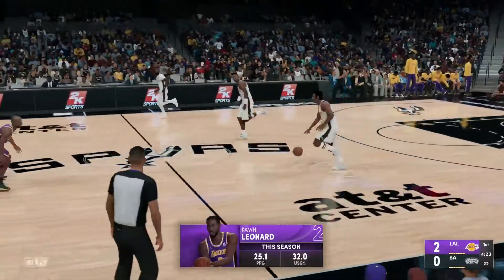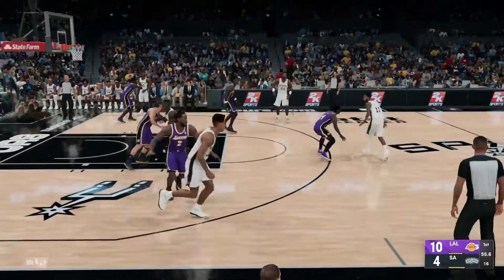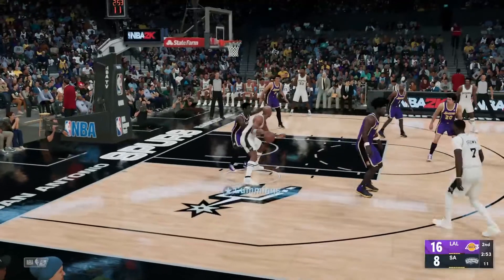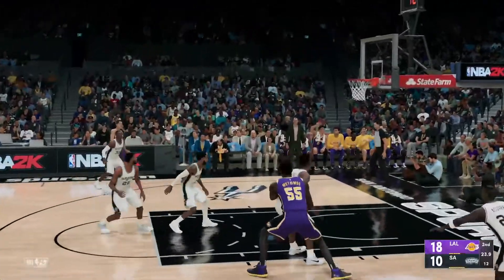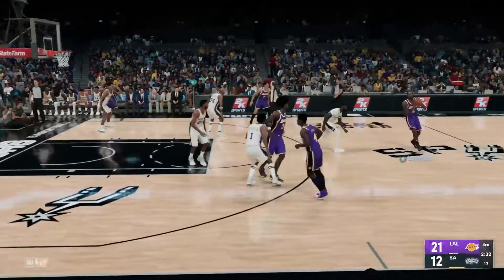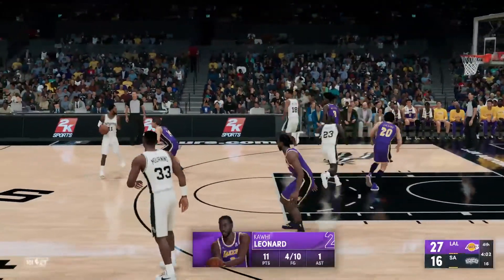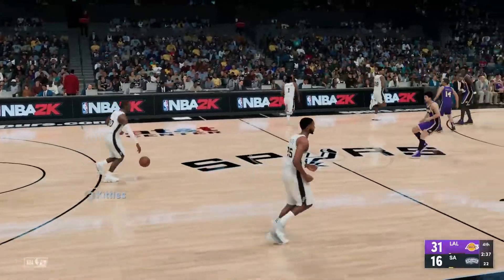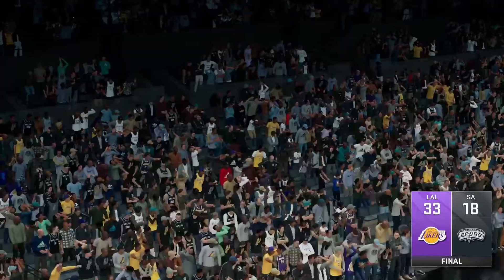2021 NBA Fantasy Draft Season Los Angeles Lakers Vs San Antonio Spurs Play-In Tournament NBA 2k22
2021 NBA Fantasy Draft Season Los Angeles Lakers Vs San Antonio Spurs
Play-In Tournament NBA 2k22 Simulation